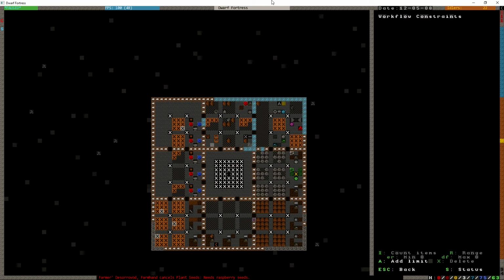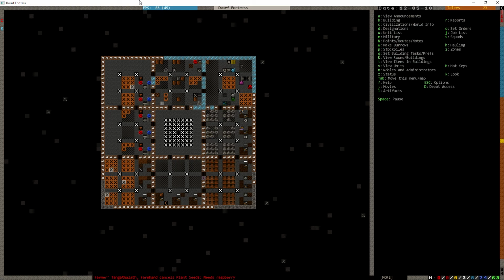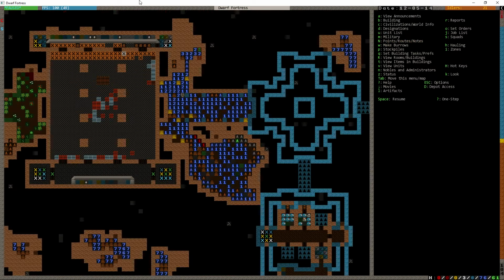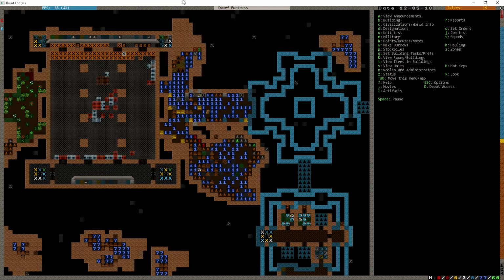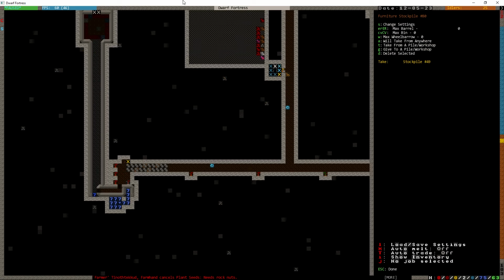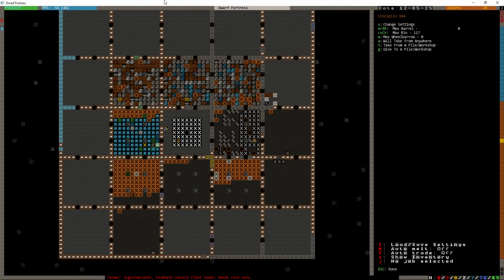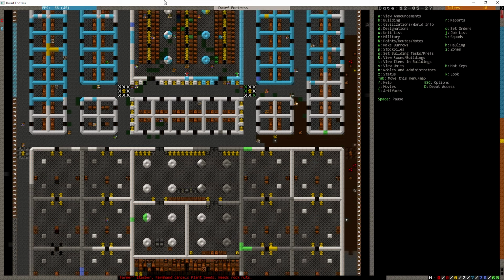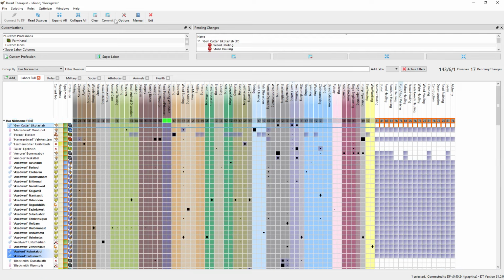DF2014 Rockgates 66